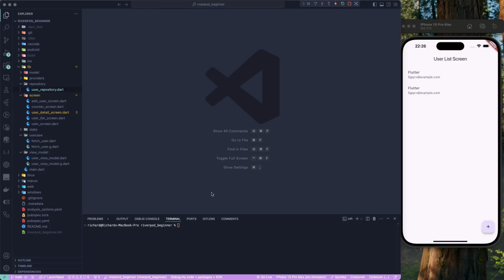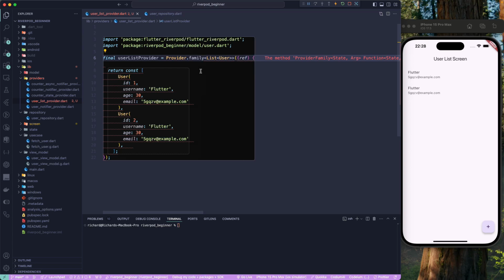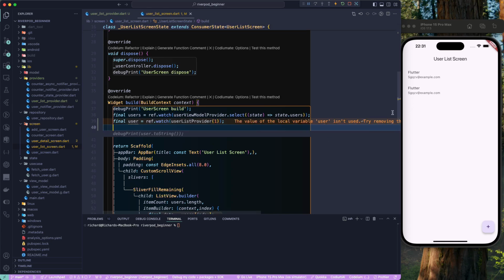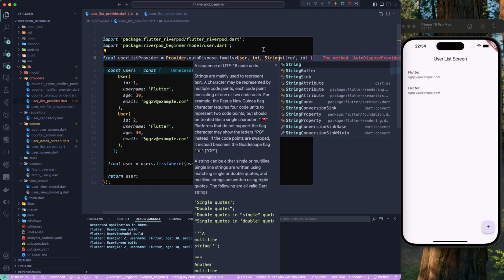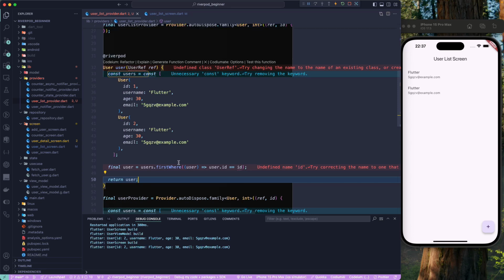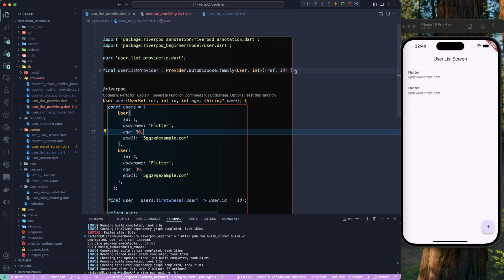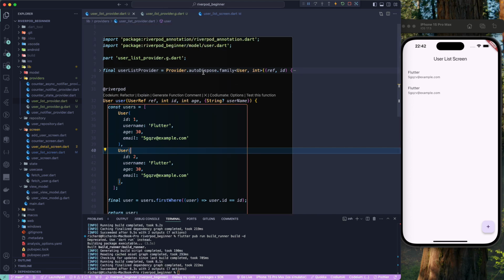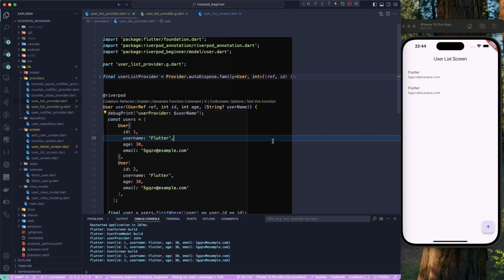Part 14 | Flutter | Getting Started With Riverpod - Passing parameters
Riverpod for Flutter developers. Learn to build a flutter app with the flutter_riverpod package.